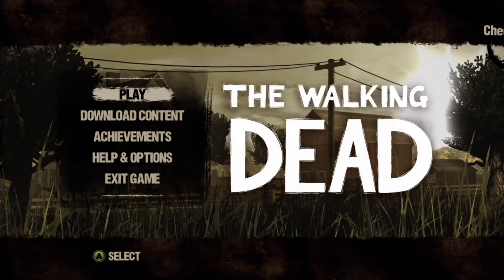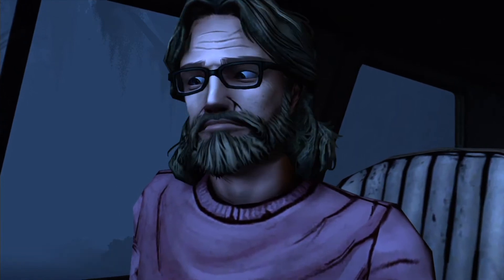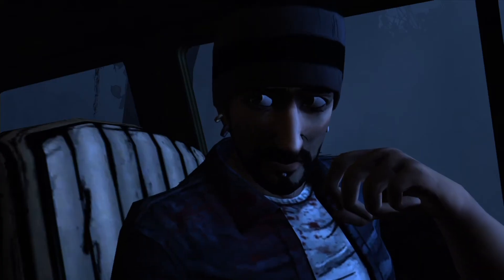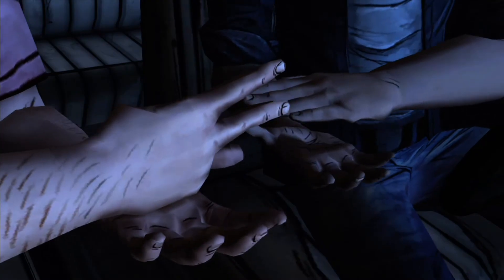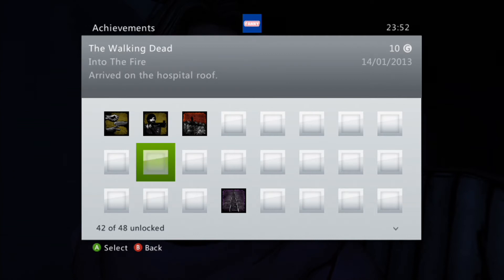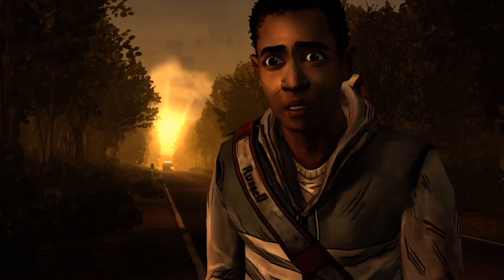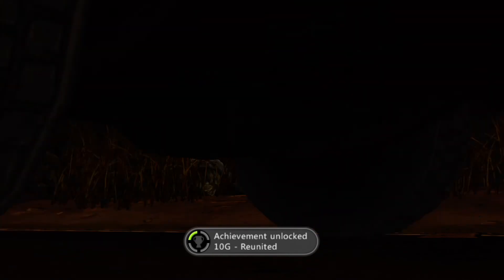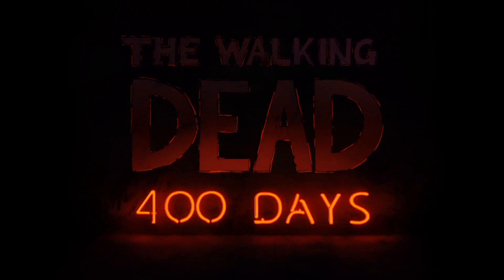The Walking Dead: 400 Days DLC - Two out of Three/Reunited Achievement Guide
Guide showing how to get the two easy but missable achievements worth 35g in The Walking Dead's 400 Days DLC.